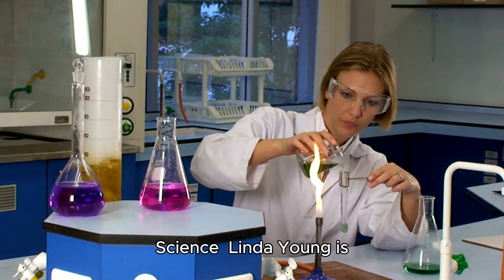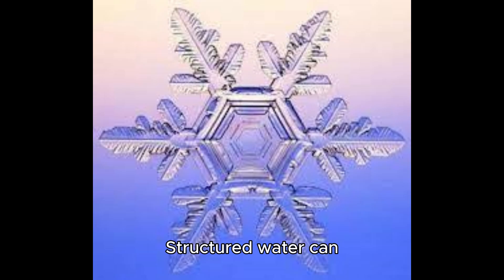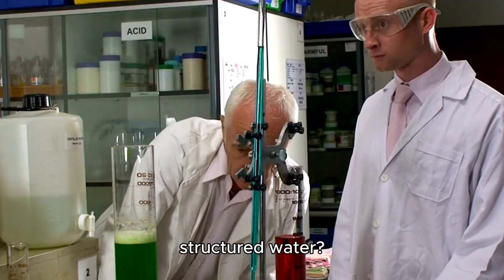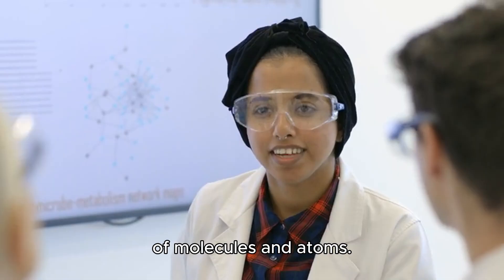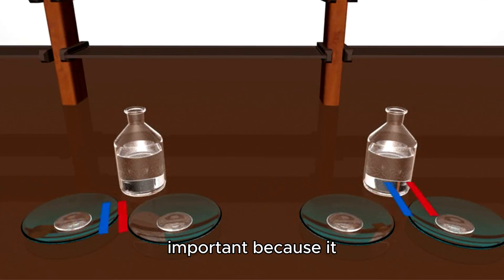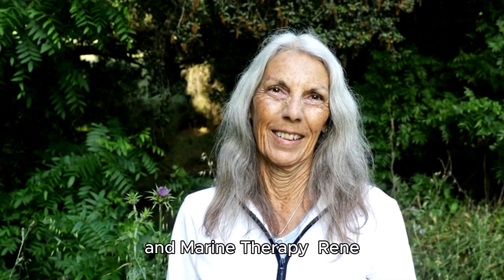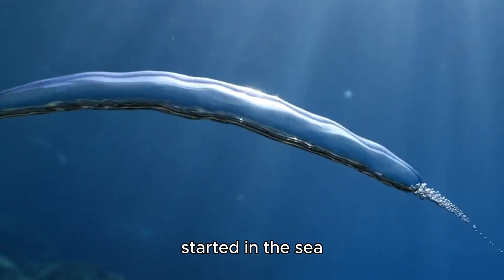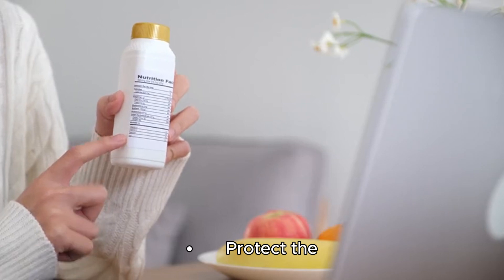Linda Young and Water Science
Click on link for PDF